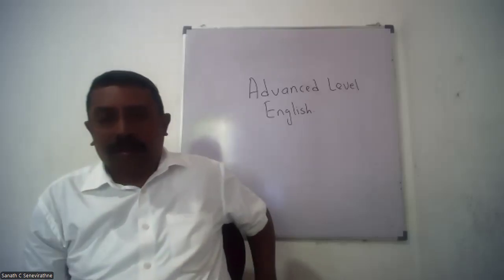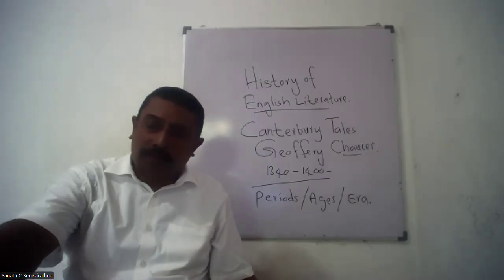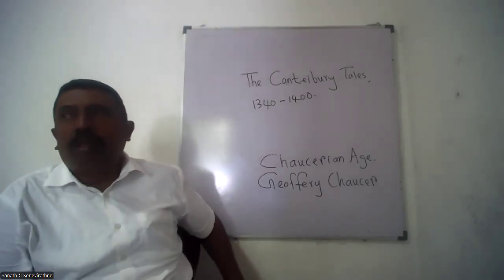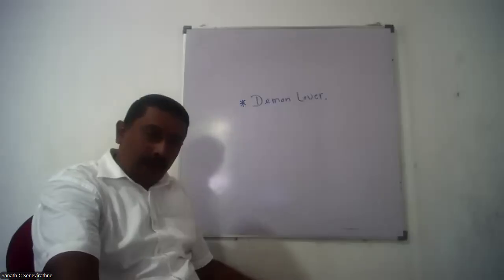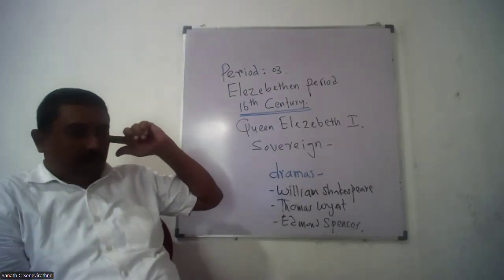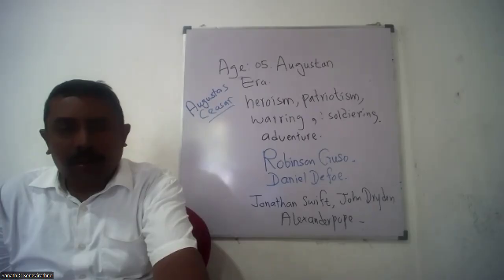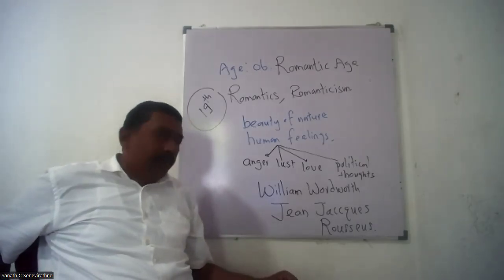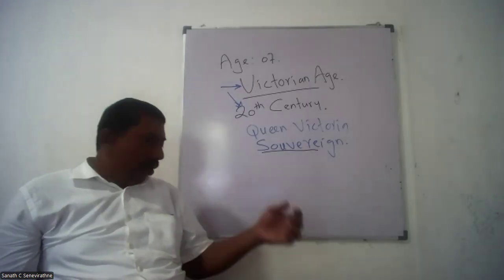A/L English Literature 2028 | Lesson 01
2028 A/L English Literature Classes.

Are you preparing for the G.C.E. Advanced Level Examination 2028? Join our A/L English (Subject 73) classes and build a strong foundation for exam success.

Course Includes:
✅ Grammar & Language Skills
✅ Literature
✅ Essay & Creative Writing
✅ Comprehension
✅ Past Paper Discussions
✅ Model Papers & Exam Techniques
✅ Regular Revision & Practice

Whether you're beginning your A/L journey or aiming for an A pass, these classes are designed to help you achieve your academic goals.

💬 To join, send a WhatsApp message to 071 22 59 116 .
Teacher - Sanath C Senevirathne ( BA In English, MA )